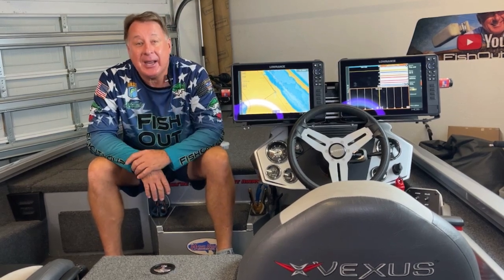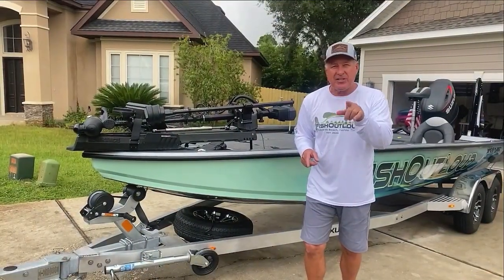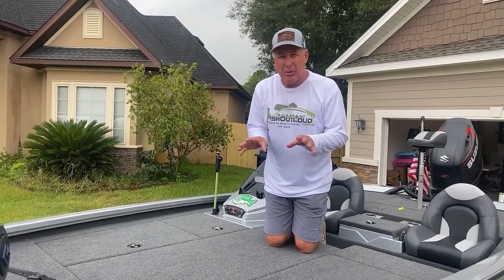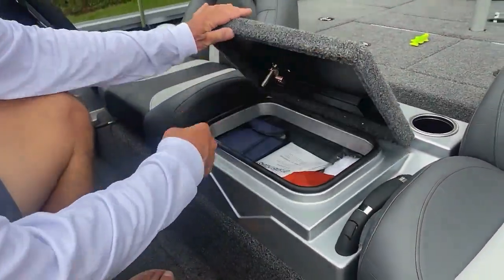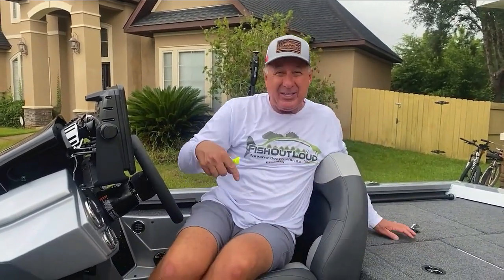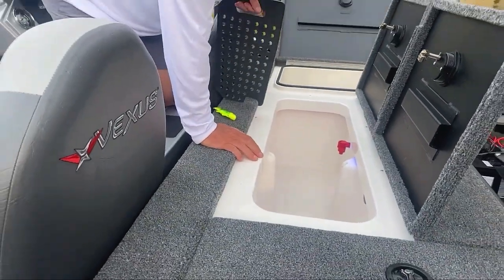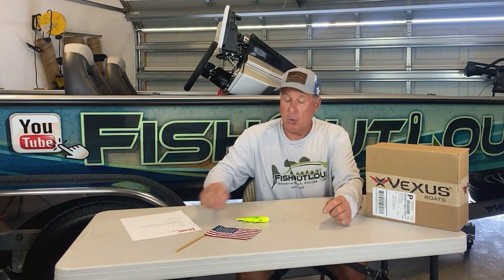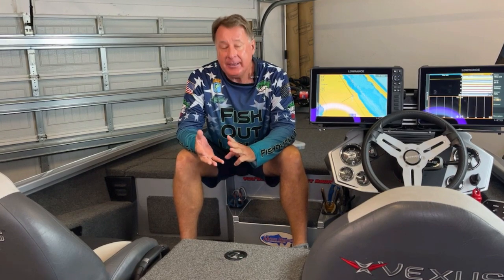AVX 2080 Vexus - Why I'm selling it? 🤷‍♂️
2021 VEXUS AVX 2080 BASS BOAT
One Owner - Purchased - June 2021
1. VEXUS (AVX 2080) – Serial VXS54279E121
2. SUZUKI (DF200ATLRSS3) – Serial 20004F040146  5 year Warranty
3. VEXUS TRAIL (2080 ALUMIMUN) – Serial 4A9BA2026MF074676
Fully transferable warranties on boat, trailer, and motors.

Boat Dealer – Clarke Marine Sales - 420 Old Peytonsville Rd. Franklin, TN

Service Dealer – Cotton Country Marine – 5091 Booker Ln., Jay, FL

Boat is currently wrapped and is garage kept.

Upgrades – Total Price $28,132
Vexus Victor Package – (Remote Drain Plug, Adj. Driver’s Seat, Lg. Auto Bilge, Boat Buckle Tie Downs, 3 Trolling Motor Batteries, 1 Cranking Battery, Alum Trailer Spare Tire w/ Lock and Swing/away Tongue, Color Match Bow/Cockpit panels w/Trailer Accent. $1,218.00
Custom Boat Cover                                                                     $576.00
Gator Keel Guard                                                                          $95.00
Sea Star Hydraulic Steering Std.
Jack Plate (6” Slidemaster)                                                         $506.00
Interior Light Package throughout Boat                                     $457.00
Oxygenator                                                                                 $167.00
Pro Trim Single Level Control                                                   $102.00
(2) Bike Seat & Pro Pole Exchange
Center Glove Box                                                                         $340.00
Aluminum Frame Upgrade                                                         $897.00
Lowrance Ghost TM W/ 3 in 1 Transducer 24/36 Volt       $3,299.00
Vexus Console Dual Mount – BBT Dual Bow                          $646.00
(2) Light Bases on Console for Action Go Pro                          $79.00
Rod Shock – Port Side Rear Box                                                 $60.00
Hot Foot – Foot Throttle w/slide                                              $348.00
(1) - SeaClear Harness                                                               $220.00
(1) HDS 12” w/Transducer                                                     $2,400.00
(2) HDS 12” No Transducer  $1,899x2 =                              $3,798.00
(1) Helix 12si No Transducer                                                 $2,100.00
(1) Mega 360 plus Lowrance 360 Bracket                           $1,100.00
(1) Lowrance Active Target                                                    $1,500.00
NETWORK – (3)Cables (3)Dongles (1)Point One (1) Nema Kit
(2) 8 Foot Powerpoles $2,399.00x2 =                                   $4,798.00
(1) Power Pole Charge system                                               $1,999.00
(6) E-Locks to Lock Graphs $45.98x6=                                    $275.98
(1) G-Force Trolling Jacket Motor Cable Organizer Sleeve      $45.00
(1) G-Force Trolling Motor Handle & Cable                                $55.00
(1) Nema Network                                                                       $780.00
(1) Lowrance Bracket for 360                                                    $325.00

Suzuki Had its 25 hour and 100-hour service.

Always stored indoors - Title in Hand
$59,000 –

Reason for Selling – Getting Ready for My New Boat

Phone - (Eight5Zero) three8two - seven4seven5

You'll love ordering these fine products. It helps us continue to bring you the best fishing and outdoors content. The great part is you do not pay any more and in many cases less.

Remember, you're just one cast away...